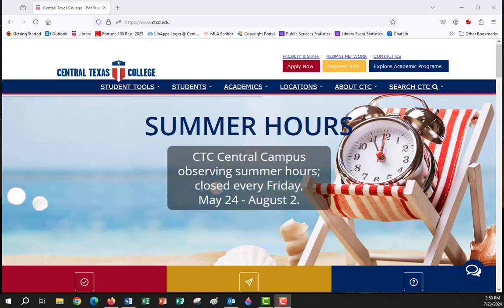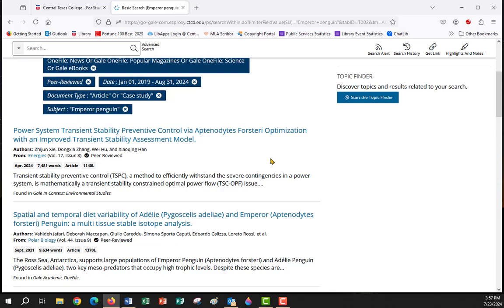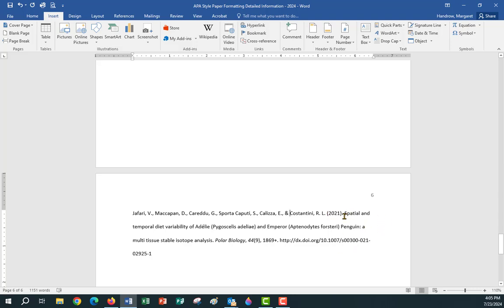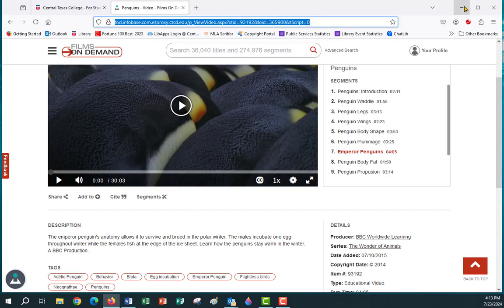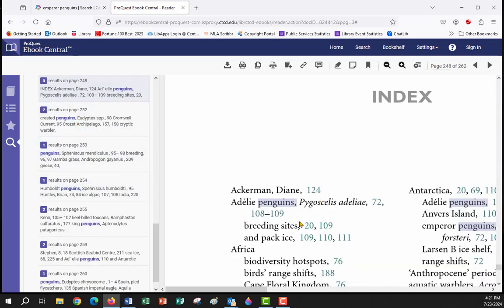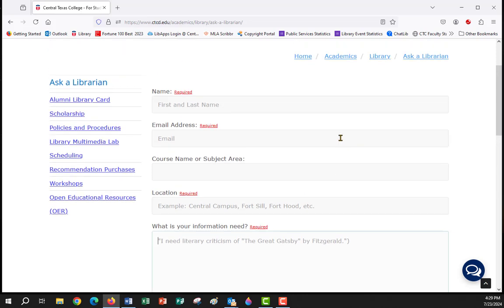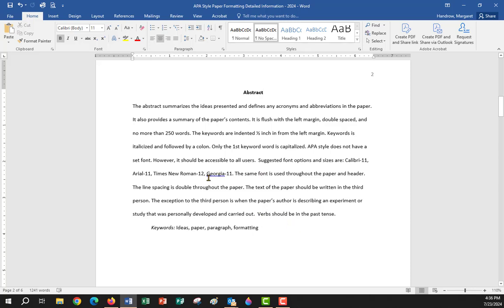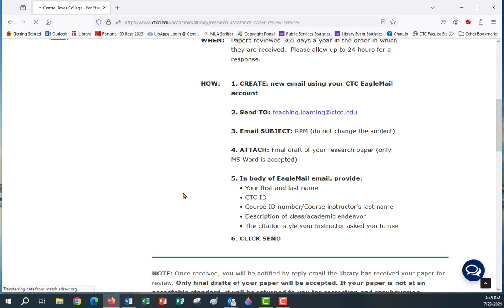AGRI 2330 2024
Updated recorded seminar for AGRICULTURE 2330. Introduction to searching the databases to find articles and streaming videos. How to use the catalog to find print books and eBooks. Acquiring source citations from the databases and catalog. Formatting an APA 7 style student paper. Getting research and paper review assistance from the library.